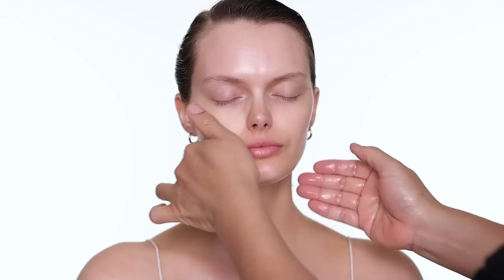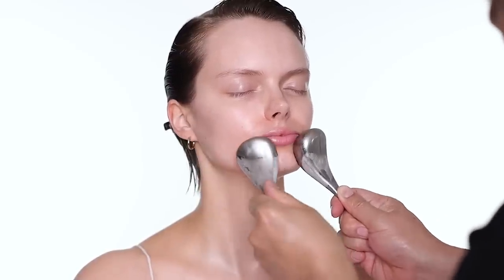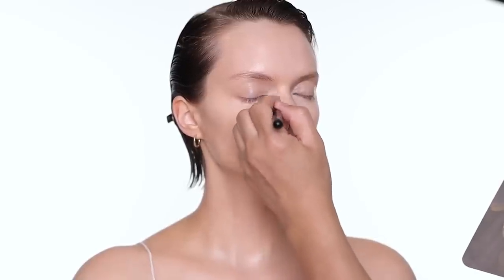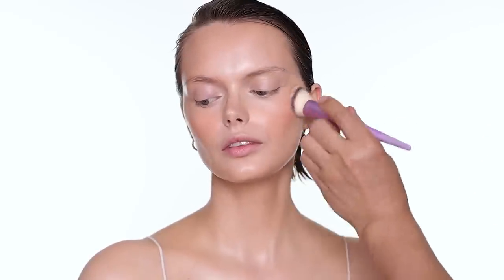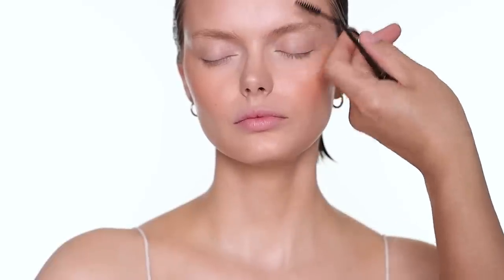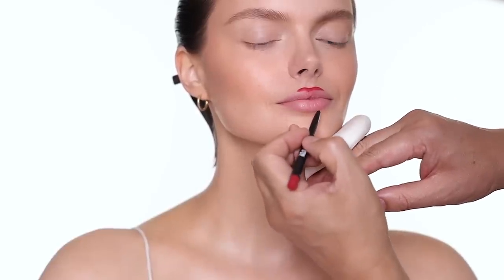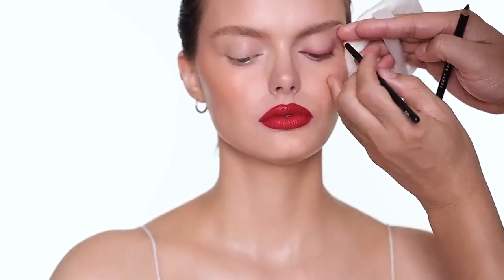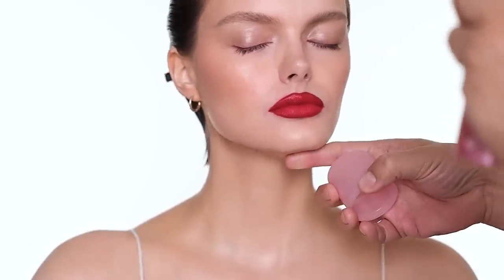Sultry French Girl Red Lipstick Makeup | Hung Vanngo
FACE
Honest Ccc Clean Corrective with Vitamin C Tinted Moisturizer Spf 30 - Terra
Addiction Beauty The Glow Stick Pearl Type (001P Above The Moon)
One/size by Patrick Starrr on 'Til Dawn Mattifying Waterproof Setting Spray

Anastasia Beverly Hills Brow Pen Superfine Waterproof Detail Eyebrow Pen - Blonde

EYES
Fenty Beauty Flypencil Longwear Pencil Eyeliner - in Big Truffle - Chocolate Brown Matte